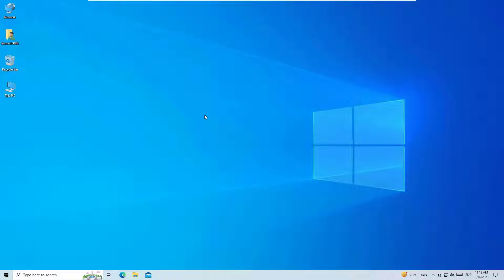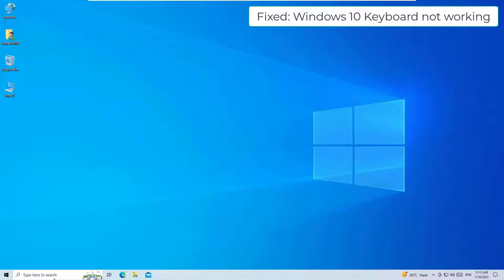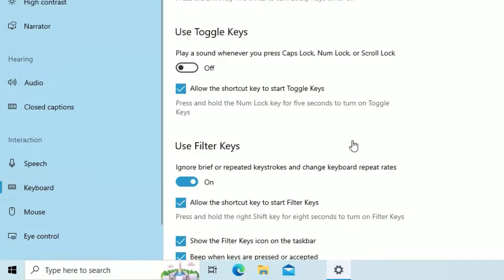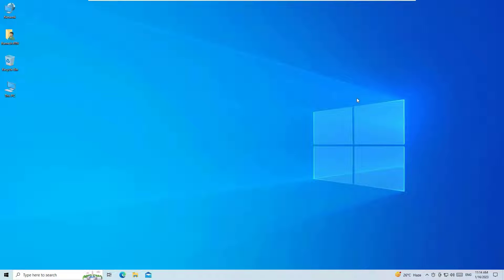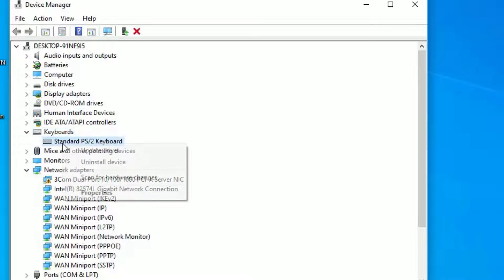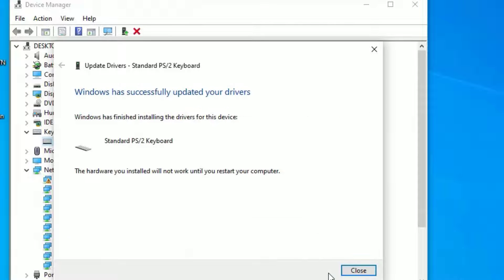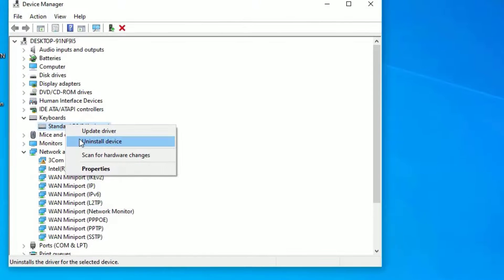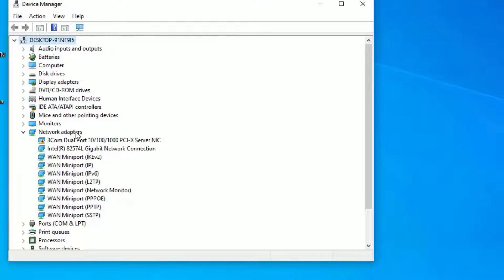Keyboard Not Working on Windows 10? Try This Working Solution! 2023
Are you having trouble with your keyboard not working on Windows 10? Don't worry, in this video we will show you a step-by-step solution to fix this issue quickly and easily.